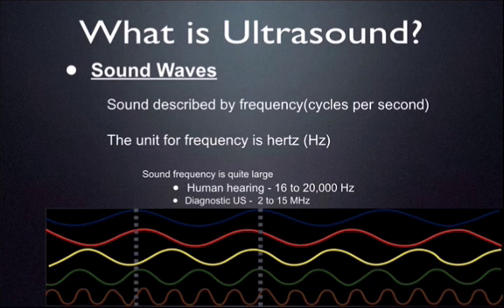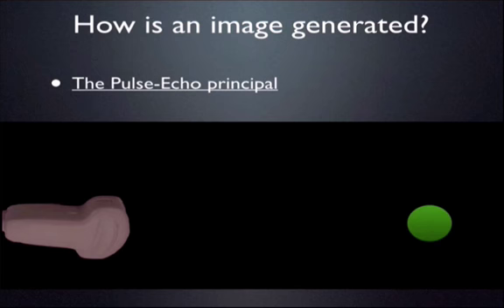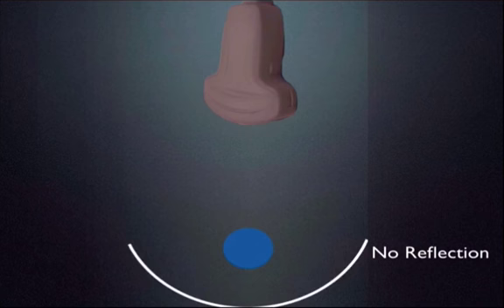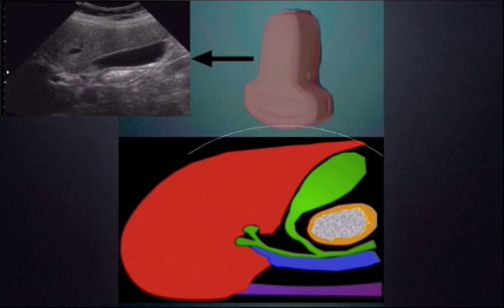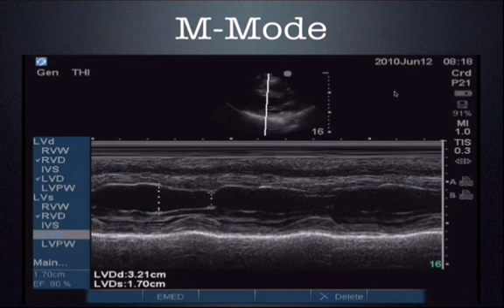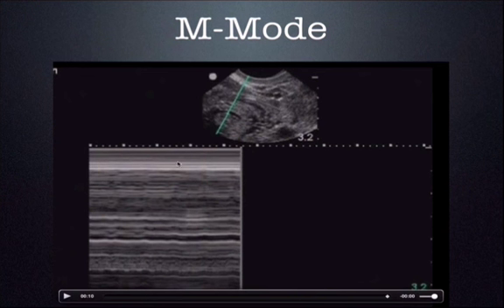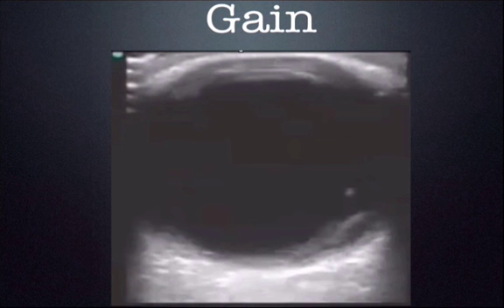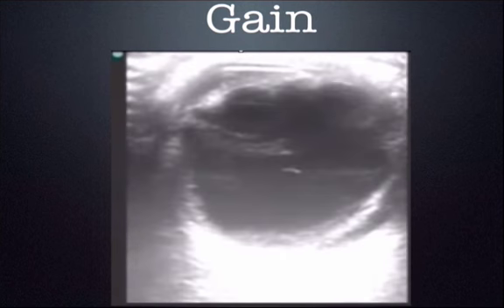Physics and Fundementals I